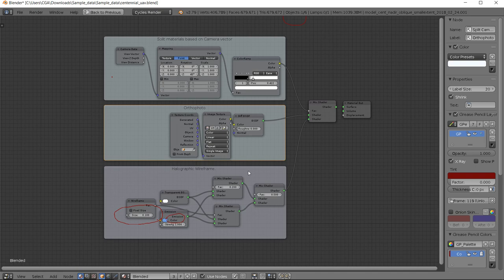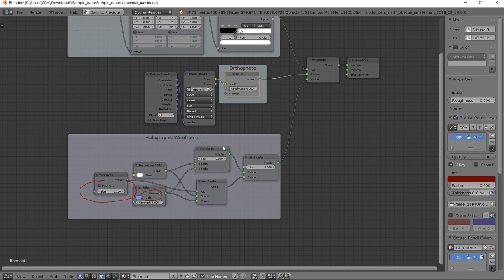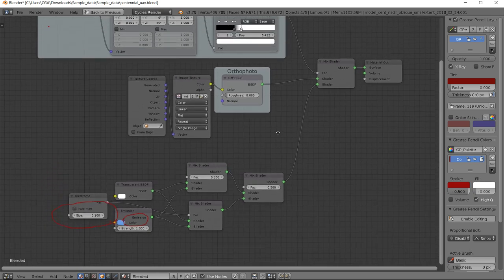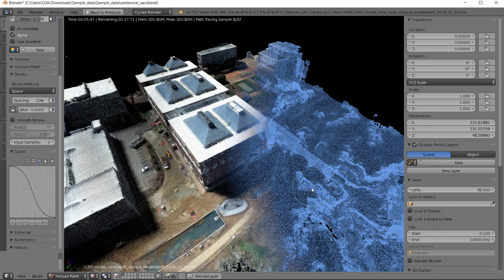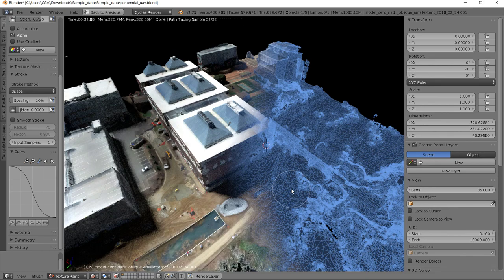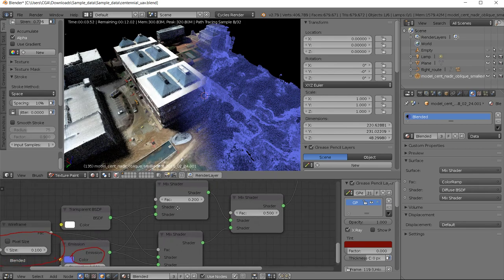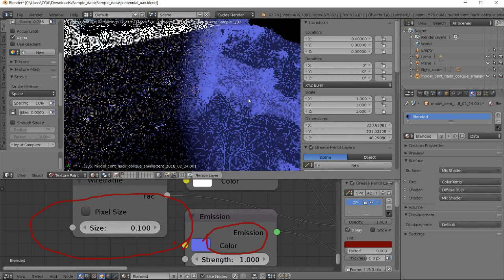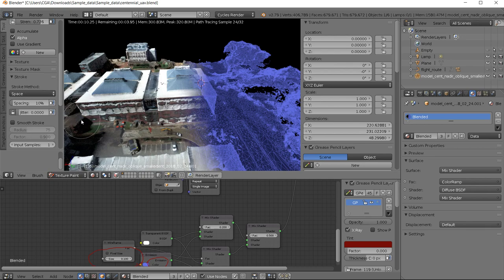Geovisualization of 3D/4D analytics - Blender, part 5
Workshop: Geovisualization of 3D/4D analytics